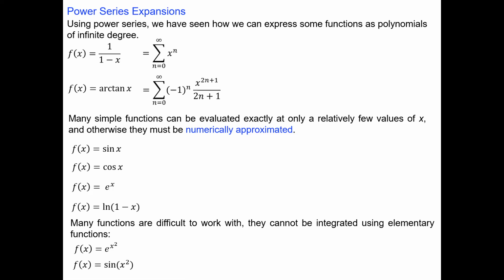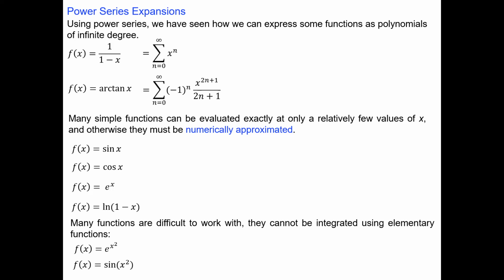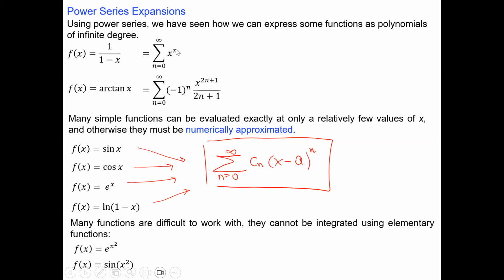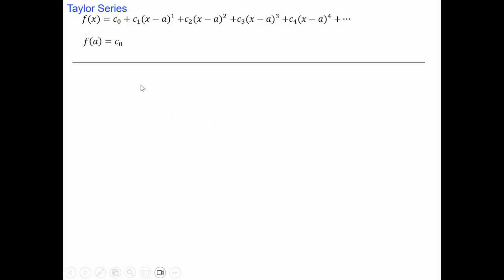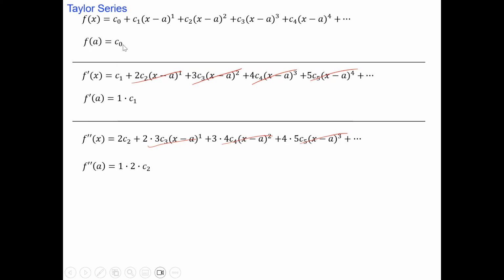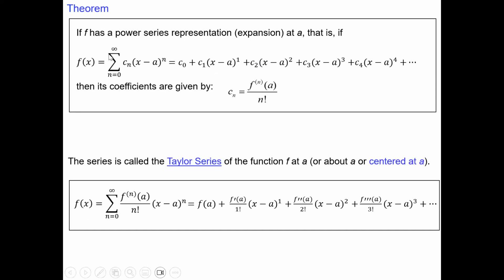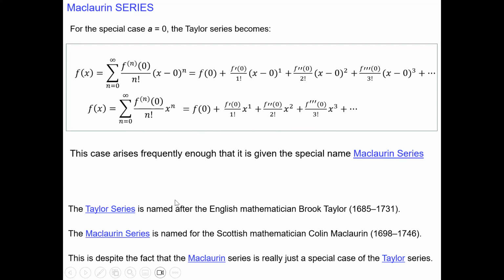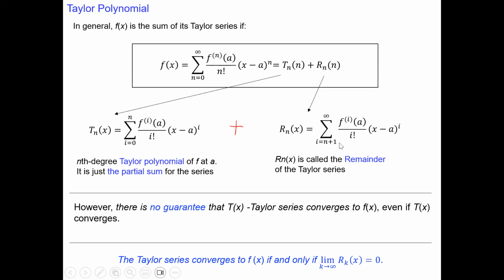10 7 Taylor s Polynomials formula only